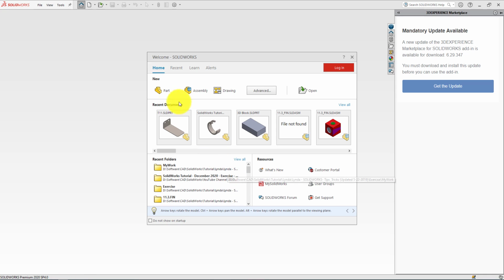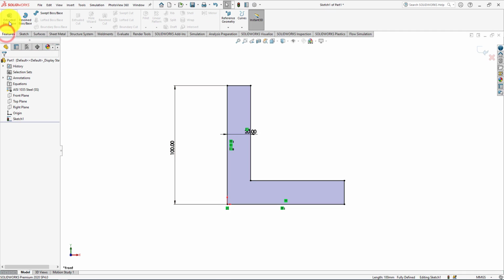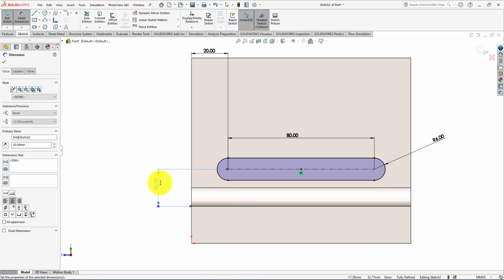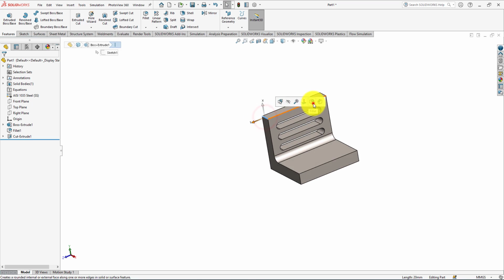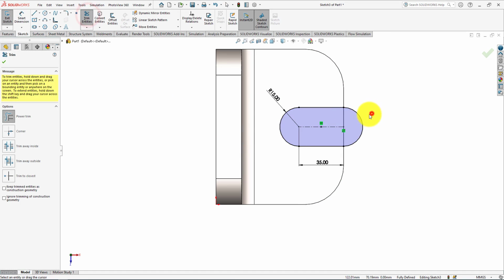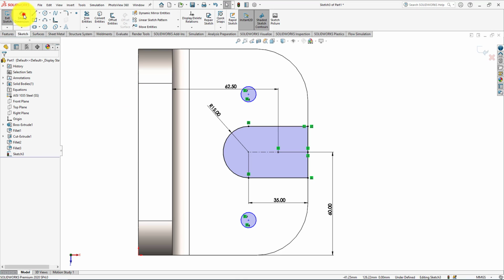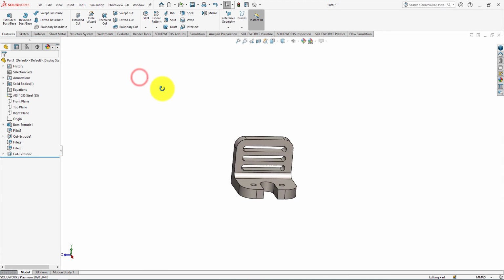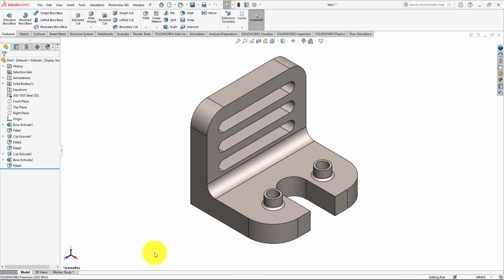SolidWorks Tutorial - January 2021 - Exercise 46 - Part 01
This is the part which we gonna design today using SolidWorks 2020 for you, friends. This is exercise number 46. We will learn the use of the sketch, smart dimension, circle command, line command, offset command, extruded cut command, and boss extrude command from this SolidWorks 2020 free exercise video. This exercise video tutorial will help newbies with their regular exercise. Hope you will enjoy this CAD Tutorial video.

CAD Tutorial,
CAD 3D free Tutorial,
SolidWorks tutorials,